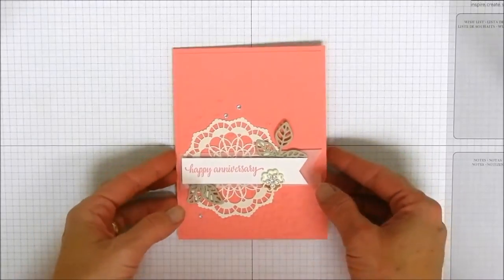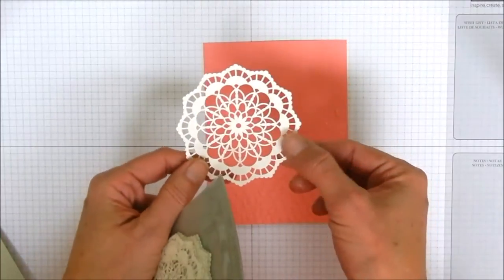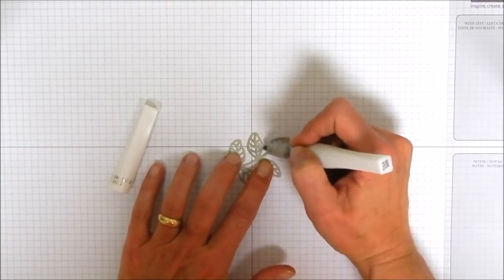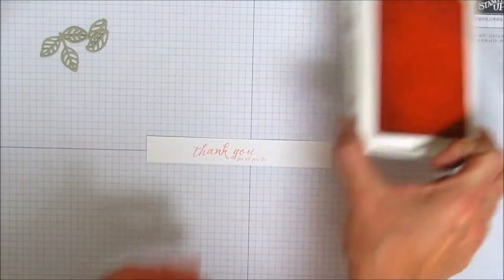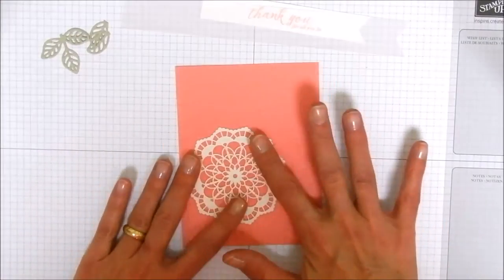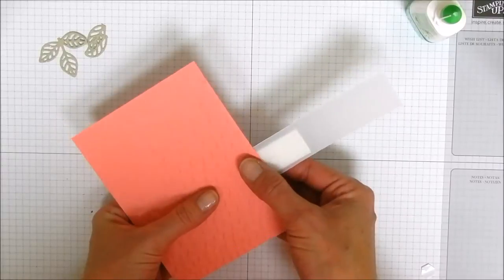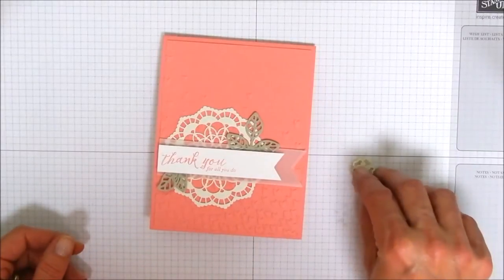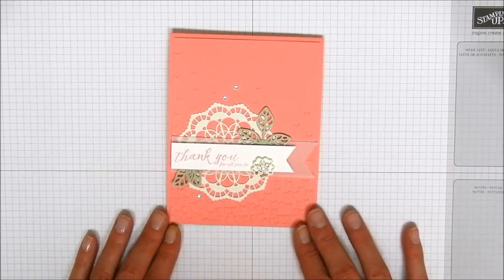Lace Doily Falling Petals Thank You Card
Soft and feminine, a beautiful thank you featuring Stampin' Up's new Falling Petals embossing folder!

Stephanie Poteet Independent Stampin' Up! Demonstrator